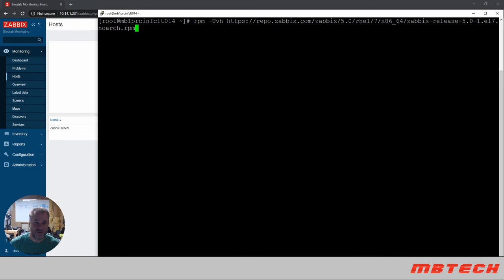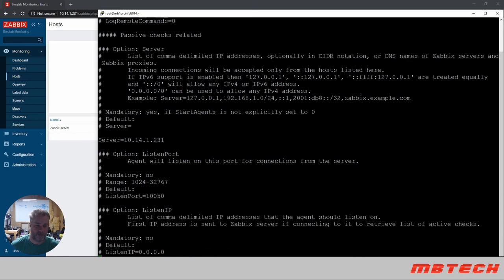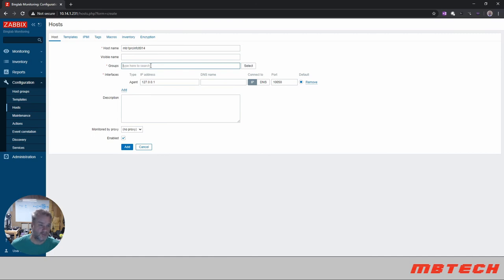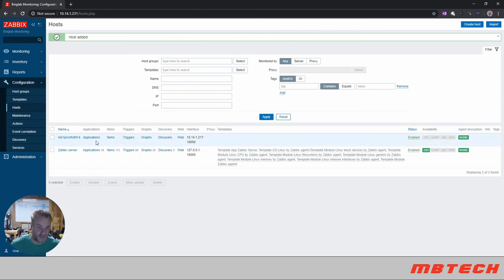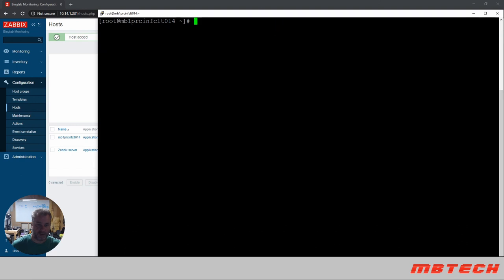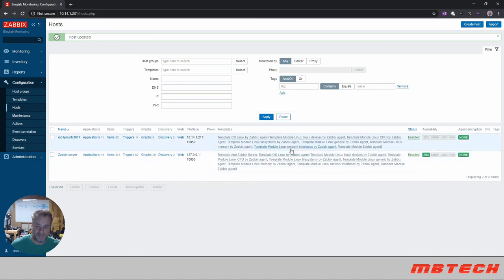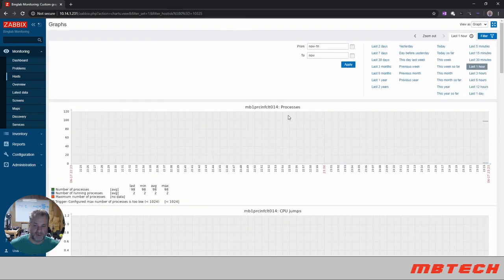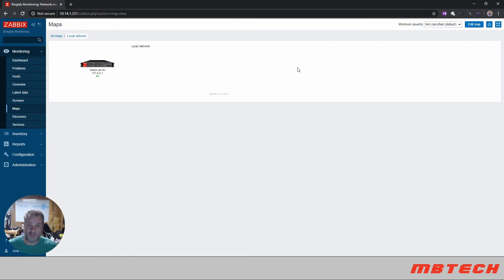Adding a Server to Zabbix to Monitor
We will be adding a server to the Central Zabbix server